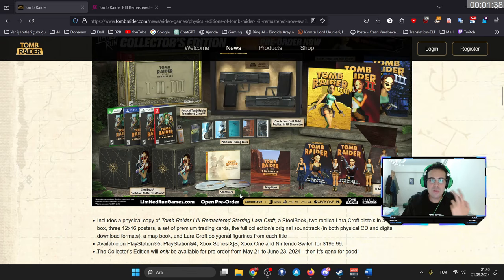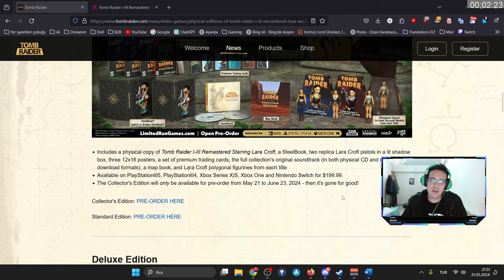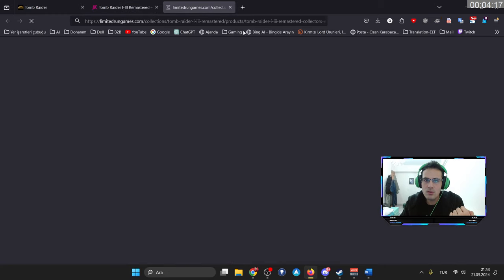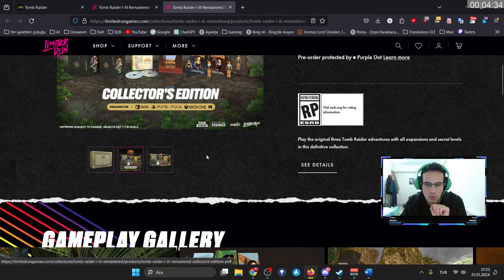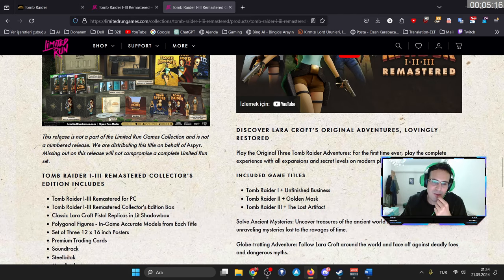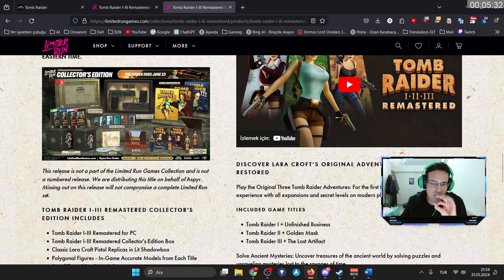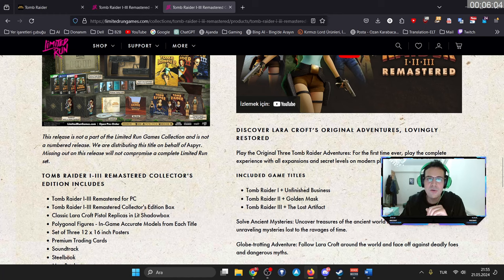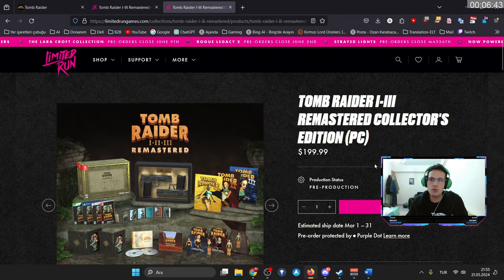WE FINALLY GET WHAT WE WANTED! (Tomb Raider I-III Remastered Physical Edition)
For months, we've been begging for physical copies of Tomb Raider I-III Remastered Edition and I'm happy to say it's finally happening. Along with the Collector's Edition, Physical Edition Of Tomb Raider I-III Remastered will be out in September.